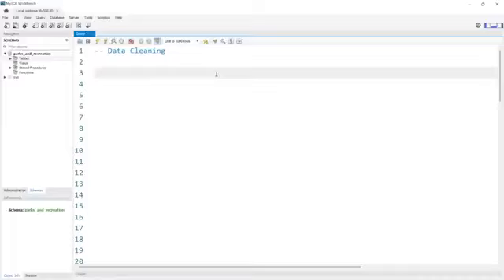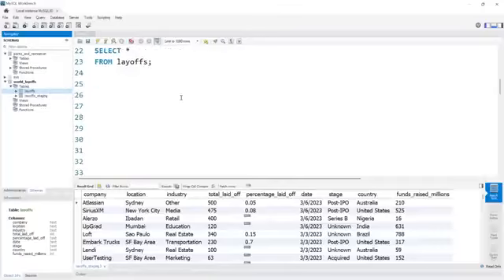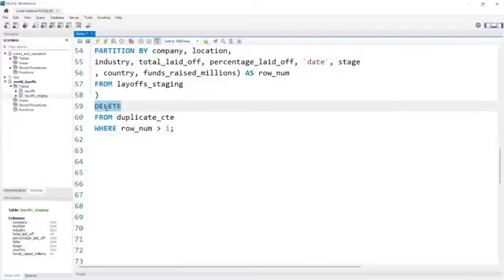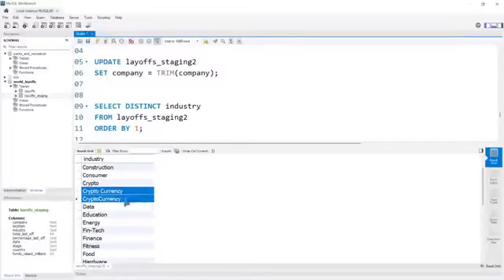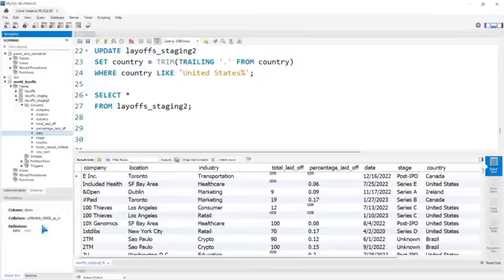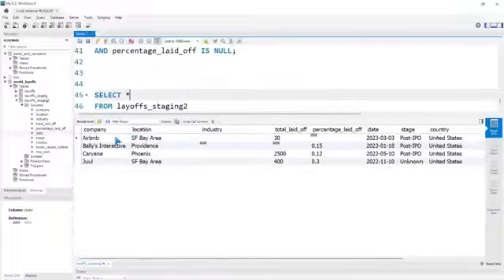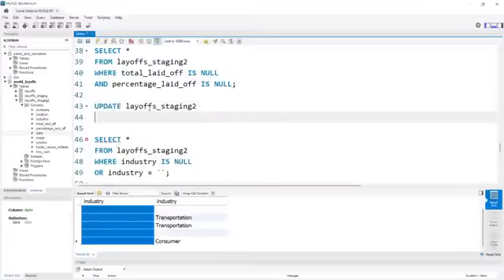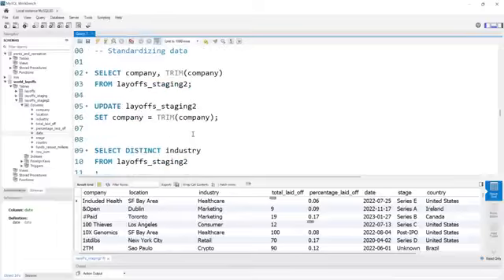Data Cleaning in MySQL Full Project